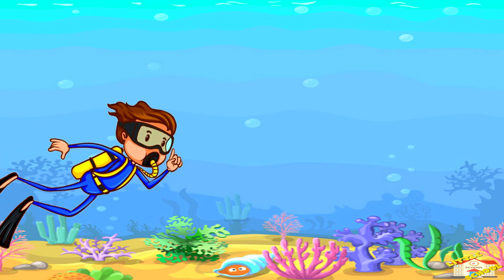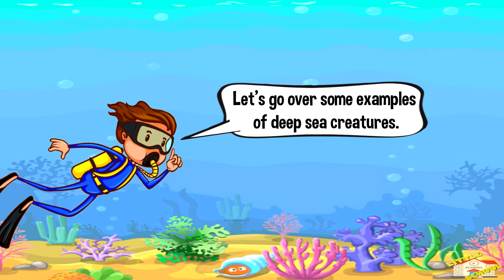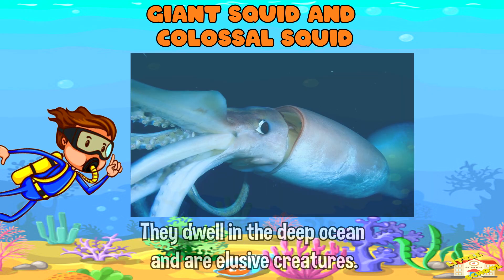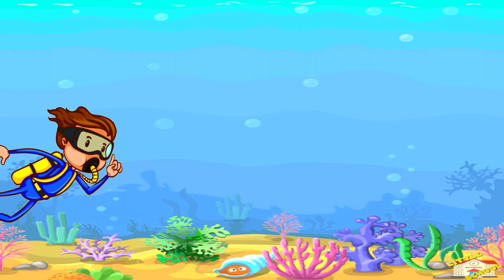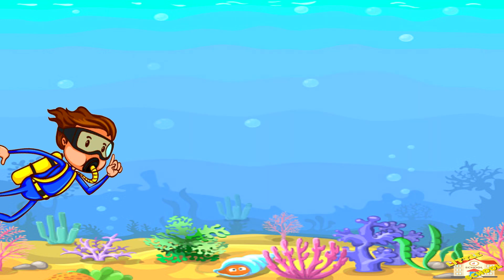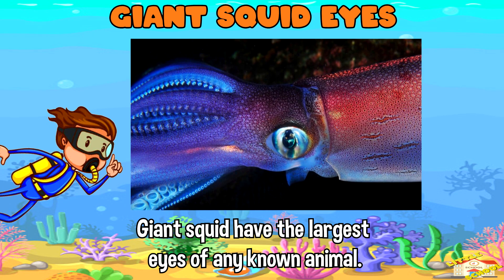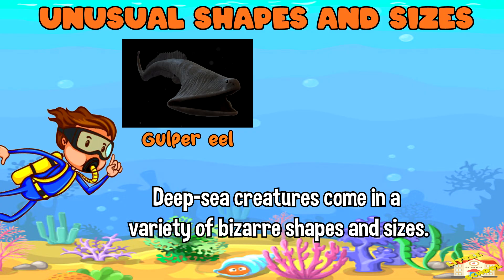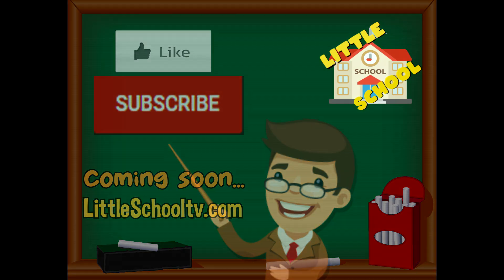Deep sea Creatures | Science for Kids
Hey kids!

In today's video, we will be learning about the Deep sea Creatures.

Did you know that the goblin shark is known for its unique appearance?
It has a long, protruding snout and sharp teeth.

0:21 - What are Deep sea Creatures?
0:45 - Examples of deep sea creatures
0:52 - Anglerfish
1:06 - Giant squid and colossal squid
1:28 - Goblin Shark
1:45 - Viperfish
1:58 - Deep-sea Jellyfish
2:10 - Giant Isopods
2:21 - Deep-sea Octopuses
2:35 - Fun facts about Deep Sea Creatures
2:40 - Bioluminescence
3:02 - Giant Squid Eyes
3:21 - Transparent Bodies
3:36 - Unusual Shapes and Sizes